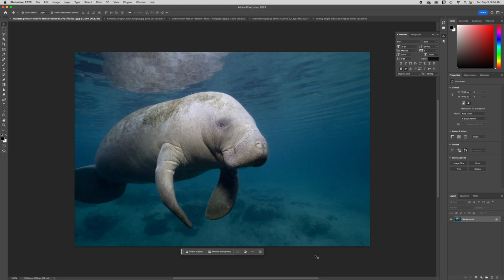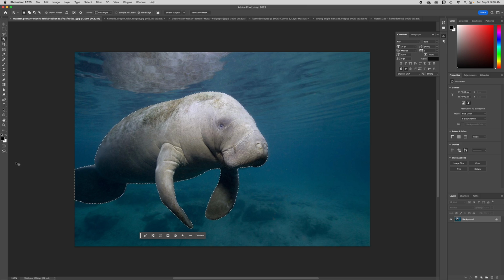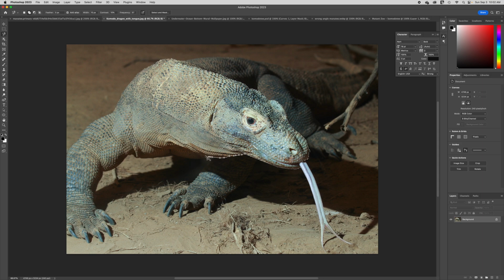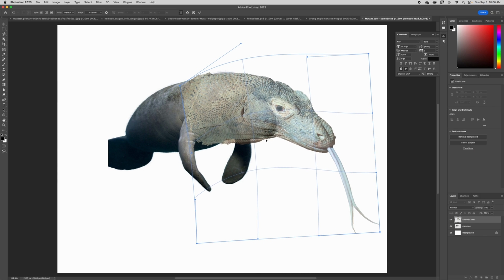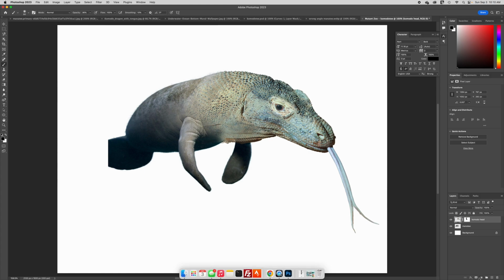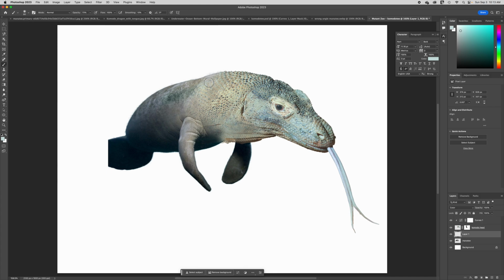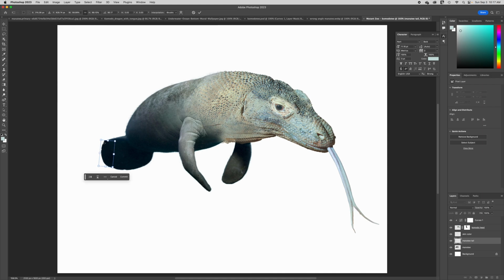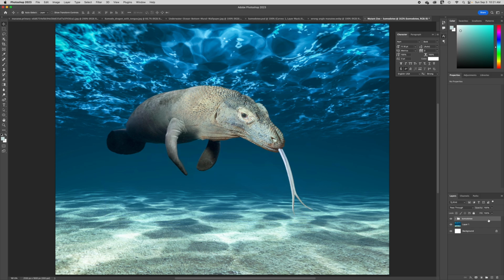Photoshop Tutorial: Mutant Zoo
Learn how to use Photoshop to mix two creatures together. The sample project combines a manatee and a Komodo dragon.

00:00 Intro
00:16 Choose Sources
01:10 Create a destination image
02:28 Cutting out objects with Select Subject
03:19 Placing objects on the destination image
03:37 Complex object selection with lasso tools
07:09 Roughly overlaying the objects
09:00 More precise positioning with warping
09:53 Blending with layer masks
12:27 Adjustment layer  to match blacks (curves)
14:12 matching skin colors (blending modes)
17:03 Fixing the tail (duplicating selections)
21:08 Grouping layers